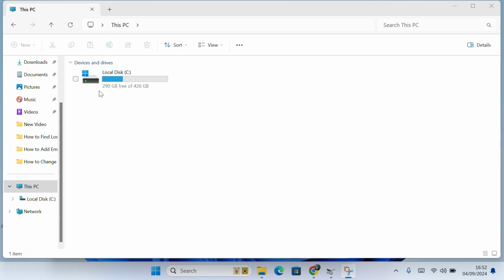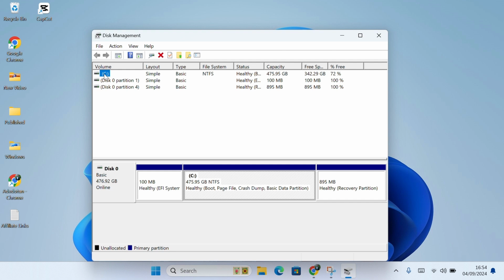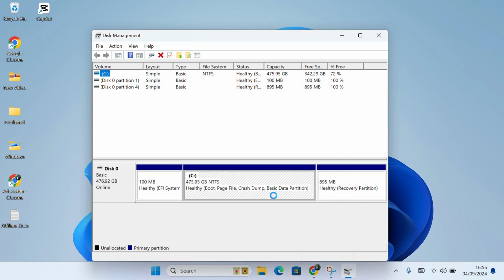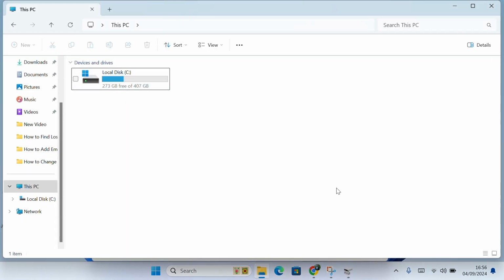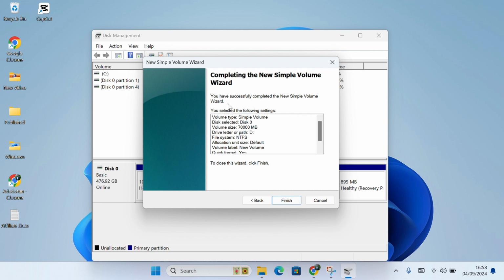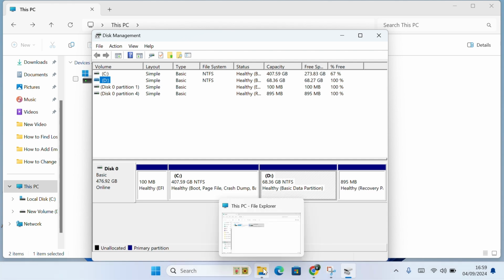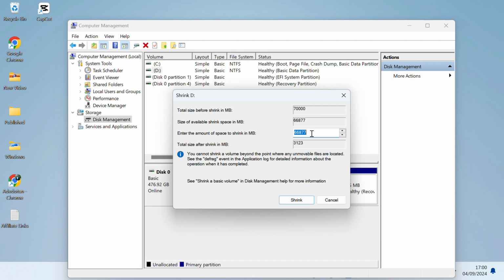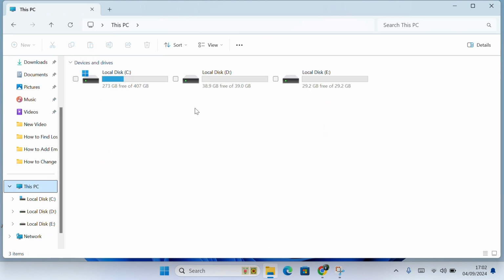How to Partition Laptop Hard Drive in Windows 11/10 without Formatting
How to format laptop hard drive in Windows 11 and Windows 10 without formatting.

Cheap iPhone
Cheap Samsung Phone
Cheap Apple Watch
Cheap Digital Camera
Cheap YouTube Microphone
Cheap MicroSD Card